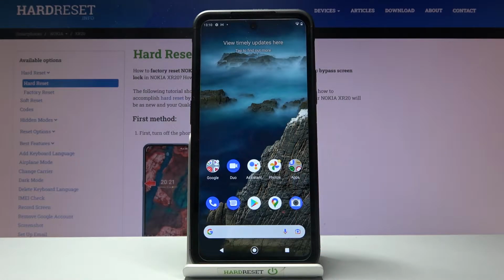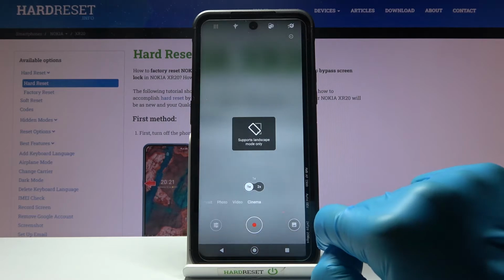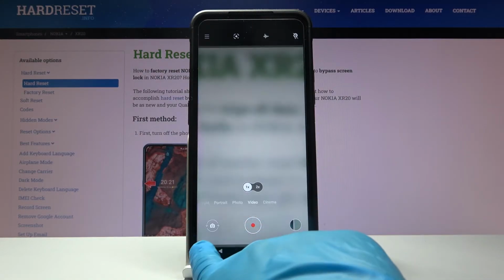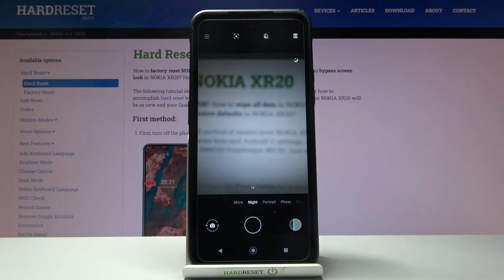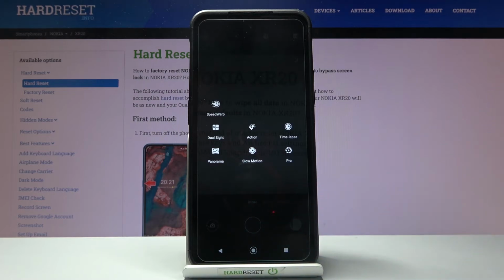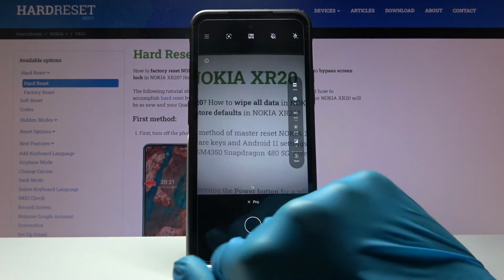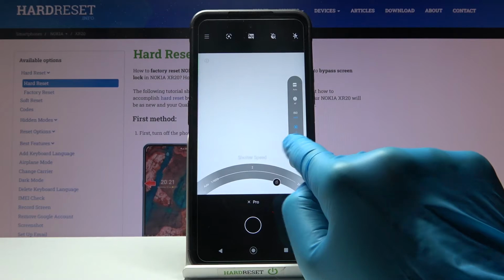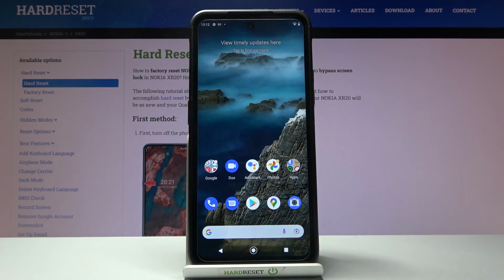All Camera Modes on NOKIA XR20 – Enable Camera Features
Learn more info about NOKIA XR20:
Would you like to know everything about NOKIA XR20's camera modes and settings? You would like to know about the camera options on the Nokia XR20, right? This tutorial shows you all camera modes and settings available on the NOKIA XR20. Follow the instructions and you will not have any problems using the camera modes of the presented Nokia model. Now let's manage the camera settings on the Nokia device. HardReset.info provides many valuable tutorials for NOKIA XR20 on its YouTube channel.